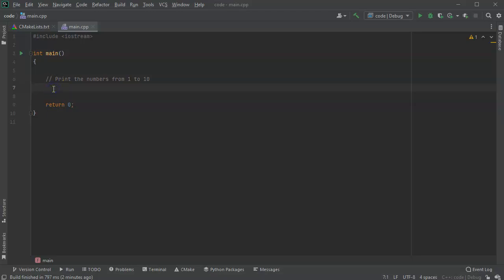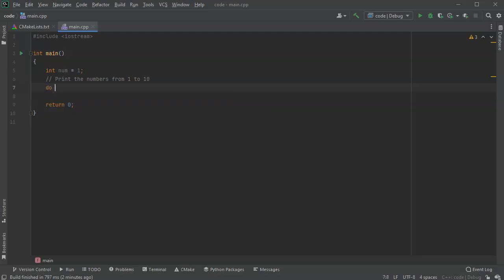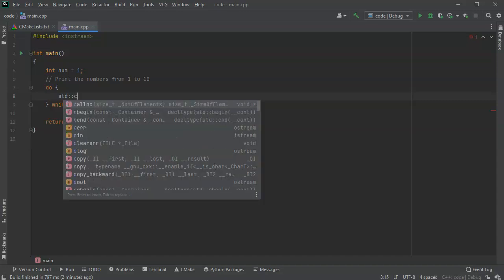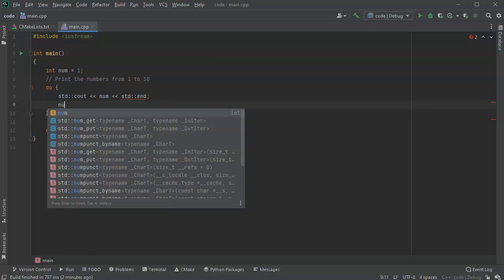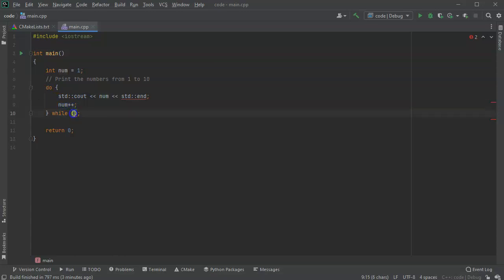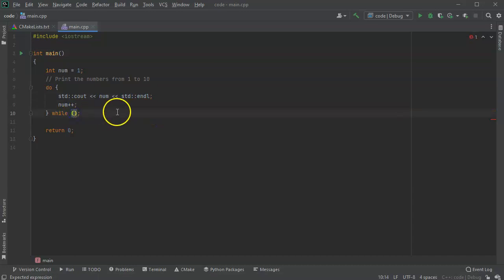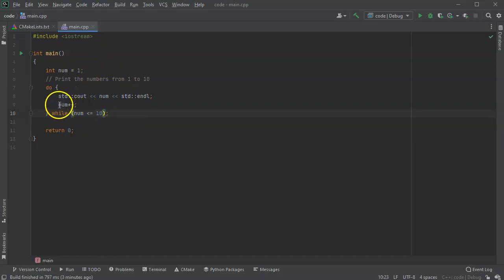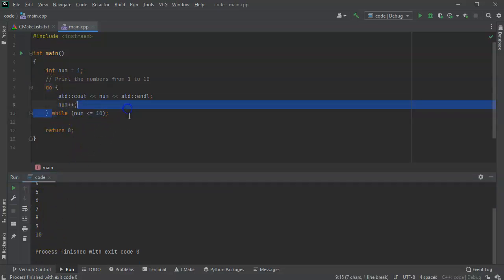Do While Loops in C++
Shows how to write a do while loop in C++.  Prints the numbers from 1 to 10 as an example.